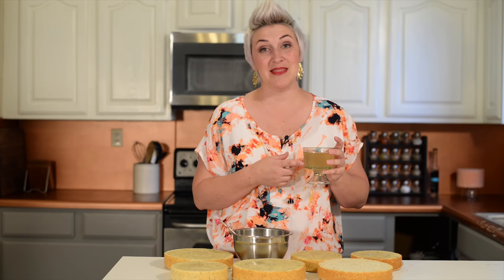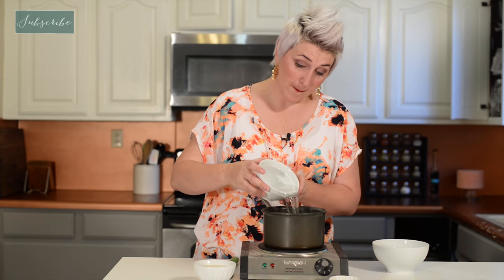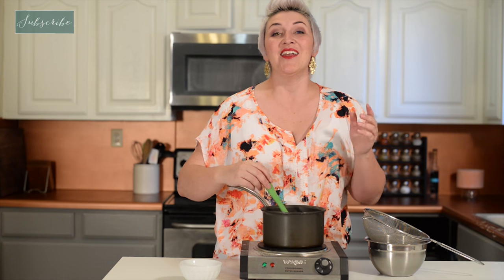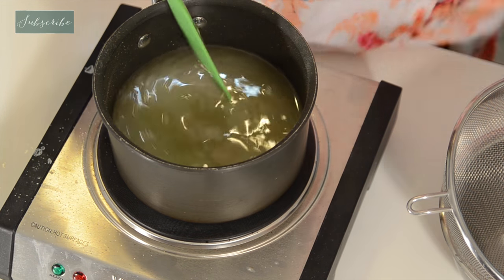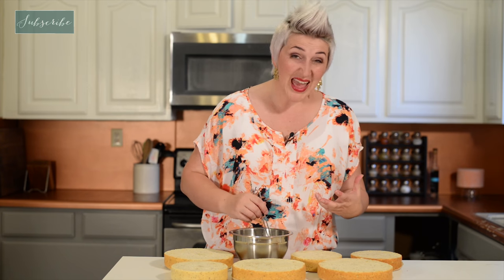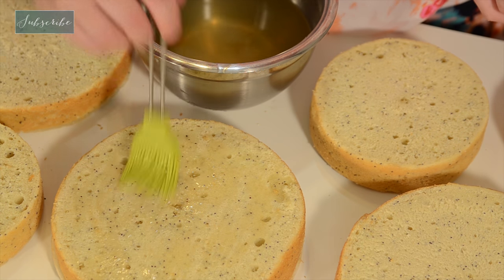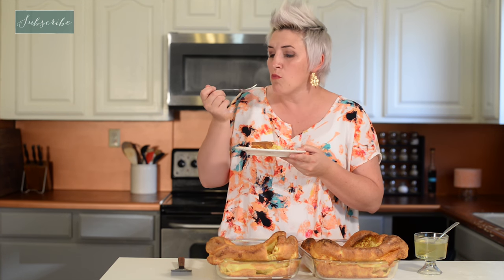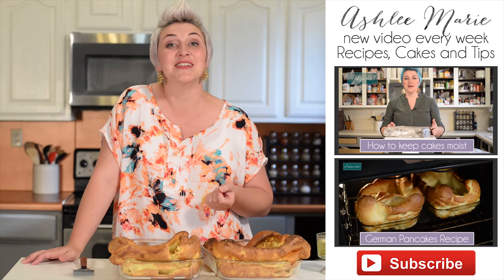Lemon Syrup Recipe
This syrup is easy to make and perfect for Cakes and breakfasts, seriously my kids favorite.
_____________________↓↓↓↓↓↓ CLICK TO GET LINKS TO RECIPES ↓↓↓↓↓↓↓↓ _____________________

SUPER simple and used on breakfast (german pancakes and it's a great syrup to strengthen the flavor (and moisten) lemon cake

1 C sugar
1/2 C water
zest of 1 lemon
1/4 C fresh lemon juice
bring to a boil the sugar, water and zest
add the fresh lemon juice
strain and serve

THE KITCHEN EQUIPMENT I USED
Portable single burner